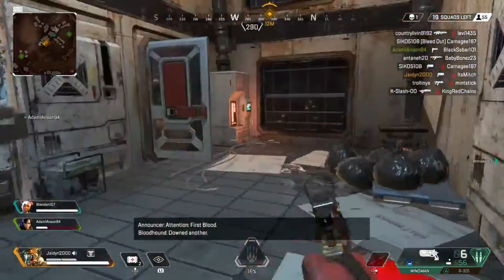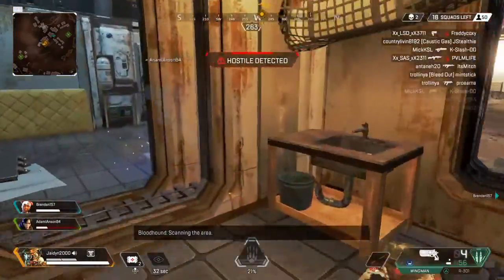Apex Legends - Clip Montage #21 - What I Want Changed